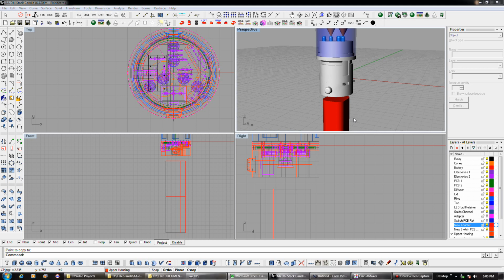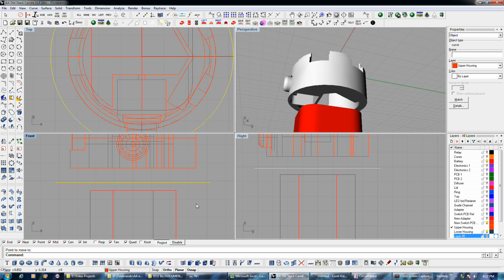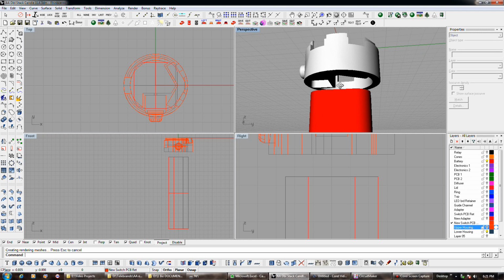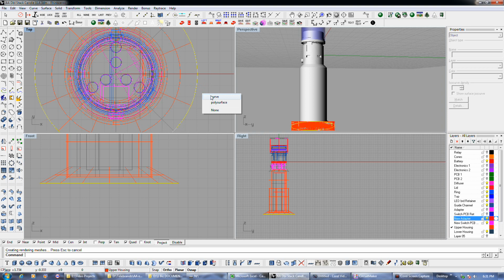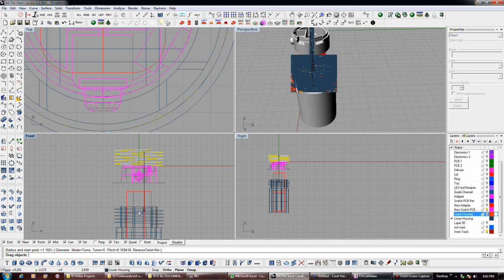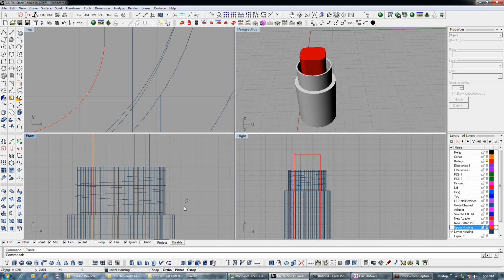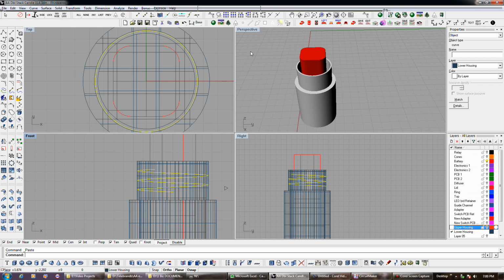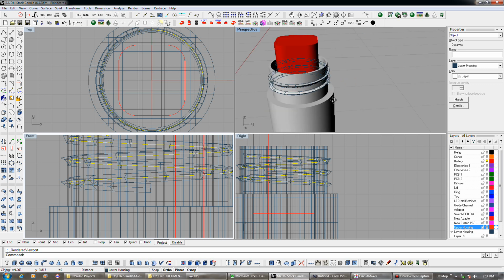3D Printed Invention: Design from Start To Finish - pt 13 of 21